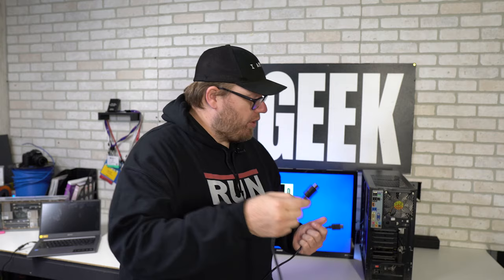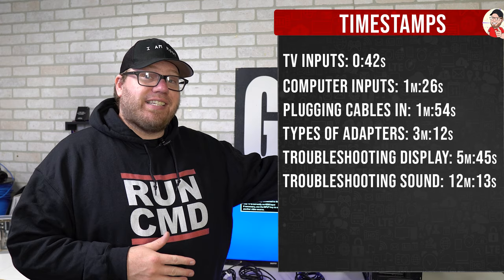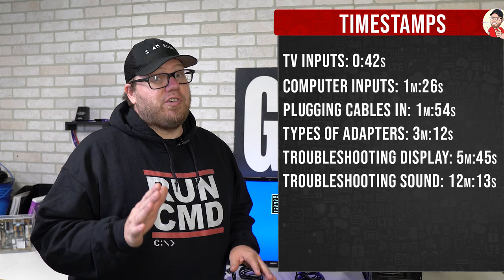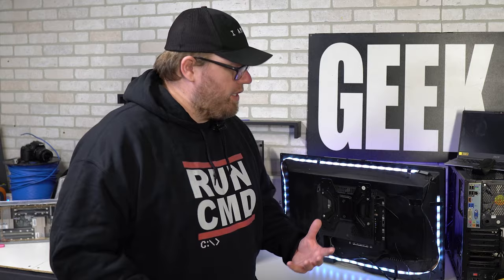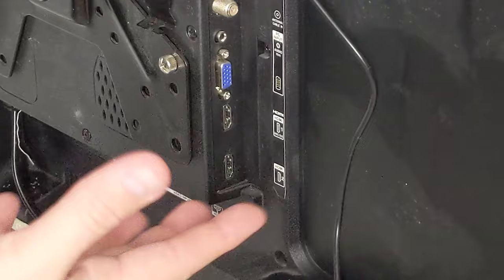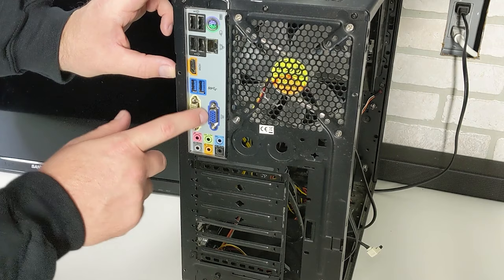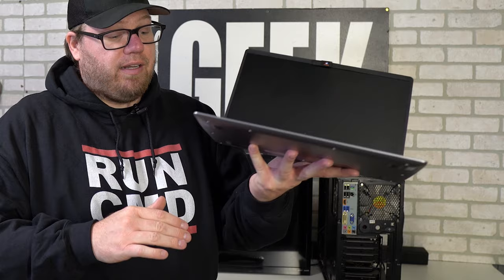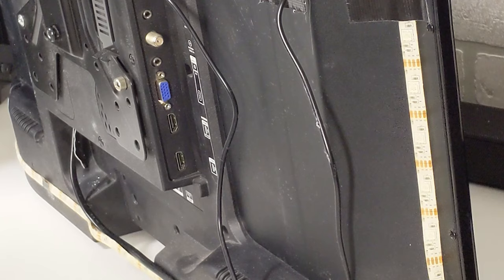How to Use Your TV as a Computer Monitor - Updated 2020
Let's talk about how easy it is to use your TV as a computer monitor!

0:00 Introduction
0:09 Timestamps
0:42 Types of TV Inputs
1:42 Types of Computer Inputs
1:54 Plugging in the Cables
3:12 Types of Adapters
5:45 Troubleshooting Display Issues
12:13 Troubleshooting Sound Issues

Links to Adapters:
VGA to HDMI
DVI to HDMI
USB-C to HDMI
Mini Display Port(thunderbolt) to HDMI
Display Port to HDMI

Thank you for visiting my YouTube channel.